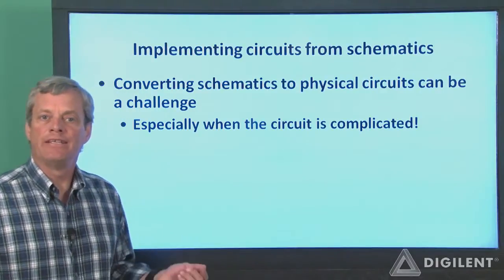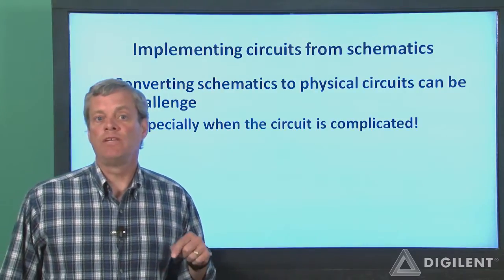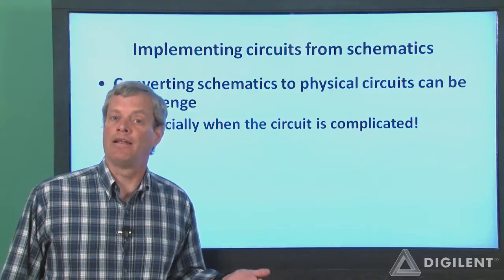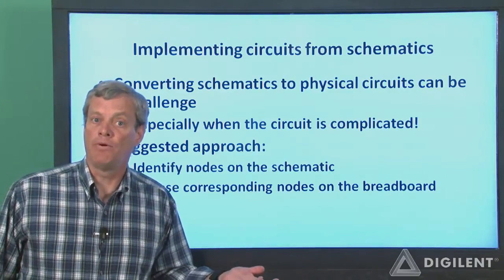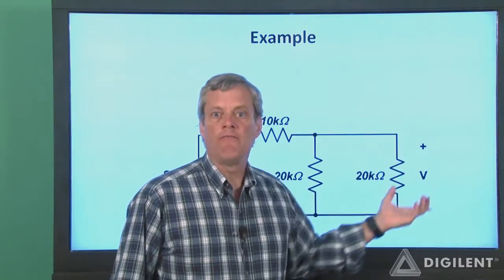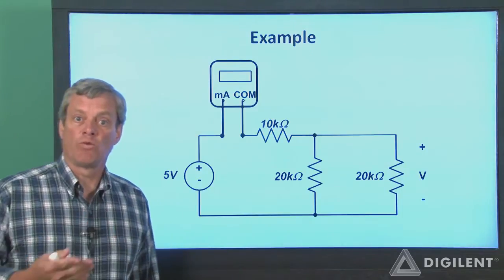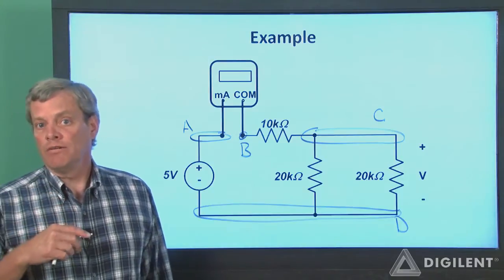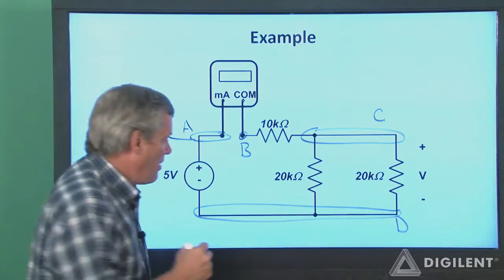Single Source Implementation: Example 1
In this project, you will learn how to create a physical circuit from a diagram. This example uses a single source.